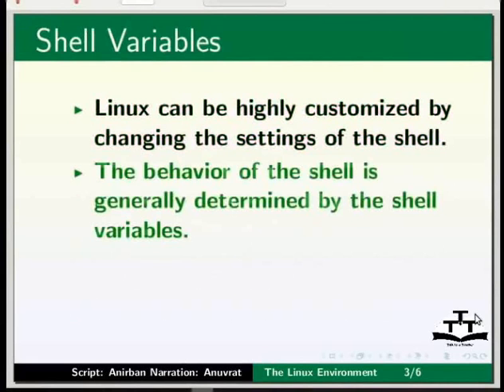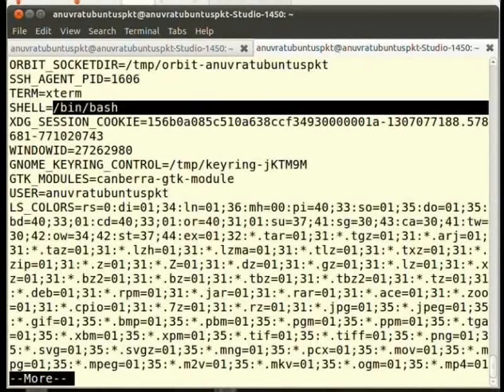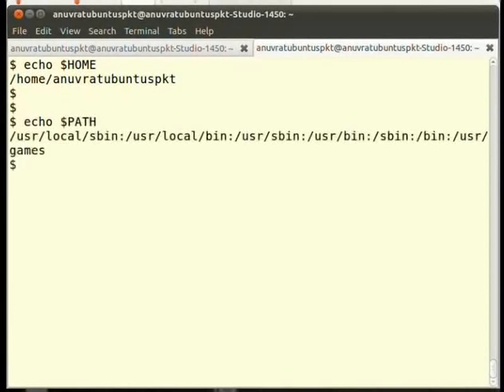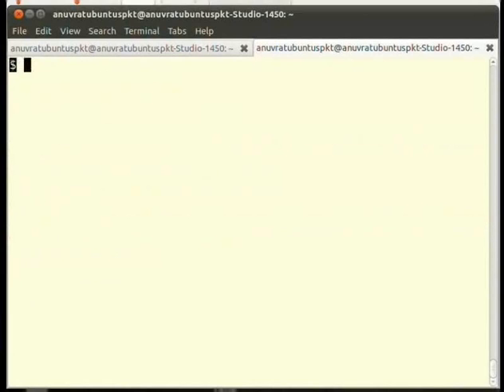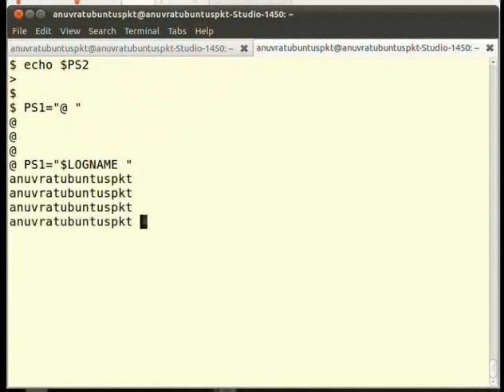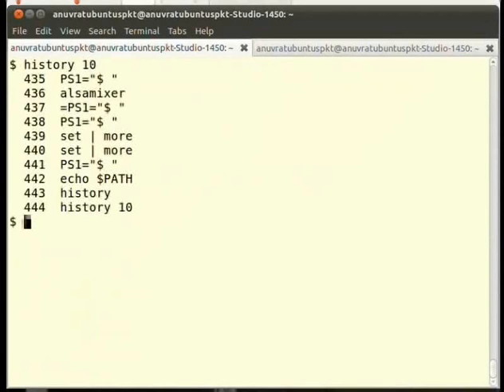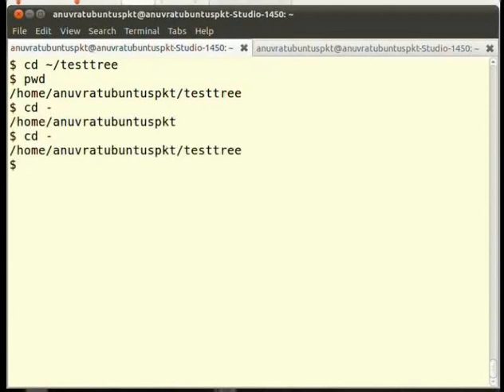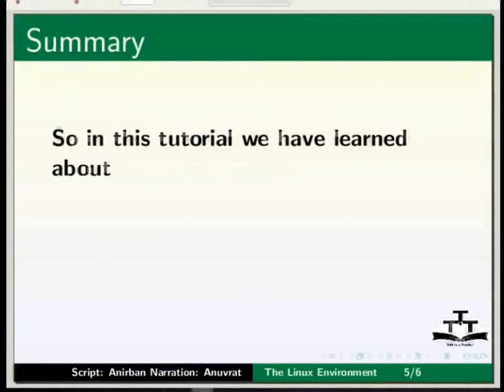11 The Linux Environment English